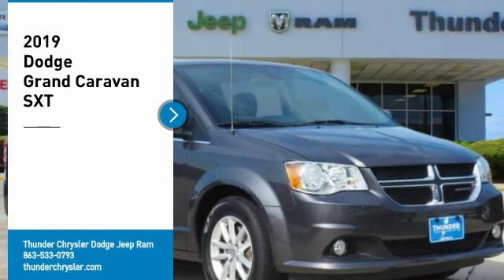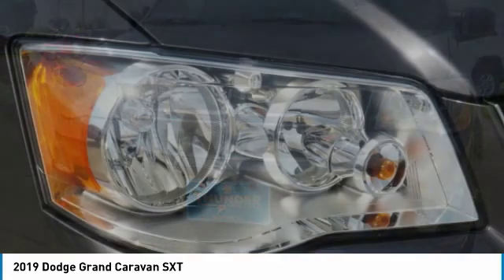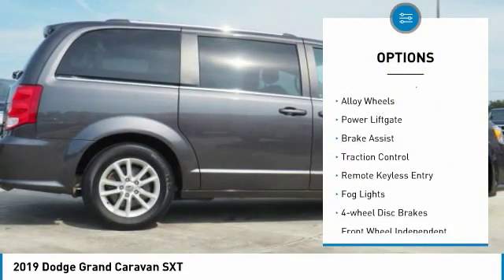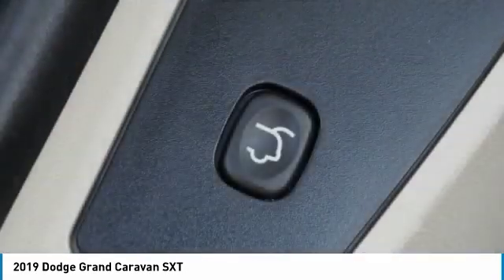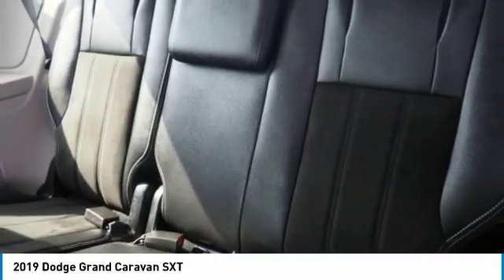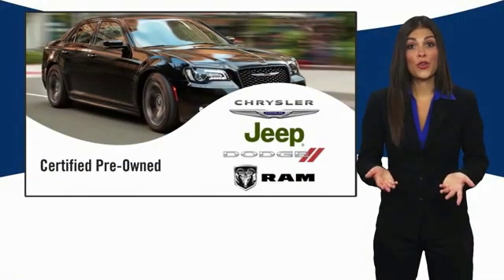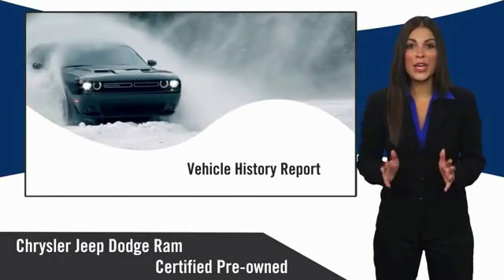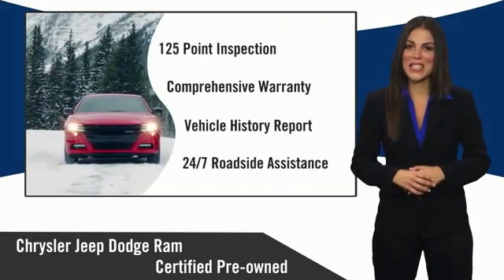2019 Dodge Grand Caravan Bartow FL KR521080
2019 Dodge Grand Caravan SXT

1425 W. Main St.

Clean CARFAX. CARFAX One-Owner.FCA US Certified Pre-Owned Details:  * Roadside Assistance  * Warranty Deductible: $100  * Transferable Warranty  * Vehicle History  * Includes First Day Rental, Car Rental Allowance, and Trip Interruption Benefits  * Limited Warranty: 3 Month/3,000 Mile (whichever comes first) after new car warranty expires or from certified purchase date  * 125 Point Inspection  * Powertrain Limited Warranty: 84 Month/100,000 Mile (whichever comes first) from original in-service dateSilver 2019 Dodge Grand Caravan SXT3.6L 6-Cylinder SMPI DOHC 6-Speed Automatic FWDThe THUNDER has come to Bartow, Florida! Come feel the difference of a family owned hometown dealer. Come and get...THUNDER STRUCK! Fresh Oil Change, Completely Detailed Inside and Out, This vehicle has been put through our 125 point inspection by our ASE Certified Master Technicians. At Thunder Chrysler, we carry the cleanest, lowest mileage vehicles that we can find! We pride ourselves in offering the best vehicles at fair prices! Thunder Chrysler is proudly serving.. Bartow, Lakeland, Mulberry, Lakeland Highlands, Highland City, Eagle Lake, Wahneta, Auburndale, Winter Haven, Homeland, Fort Meade, Bradley Junction, Plant City, Kathleen, Lake Wales, Tampa, Orlando. We also service the following States... Georgia, Alabama, South Carolina & more. *Price excludes tax, tag, dealer installed options, $69 electronic filing fee and $699.00 dealer documentation fee.Price guarantee may require VIN/stock number information to ensure accuracy. Please contact dealer for full disclosure on all pricing.